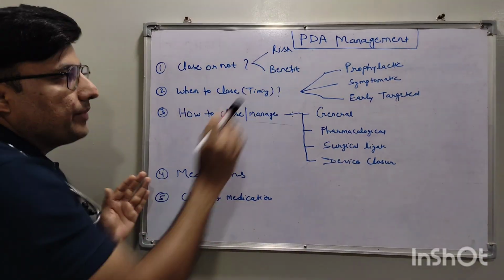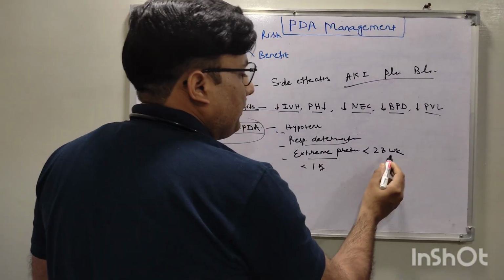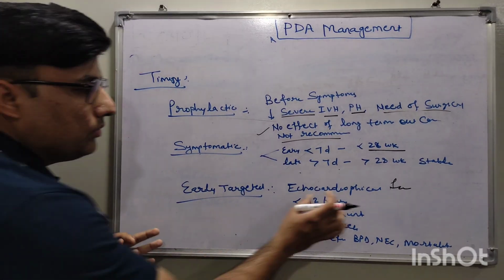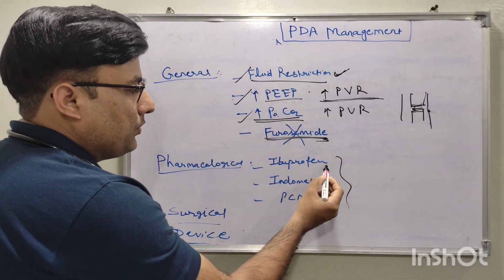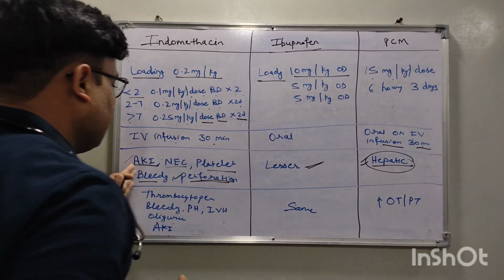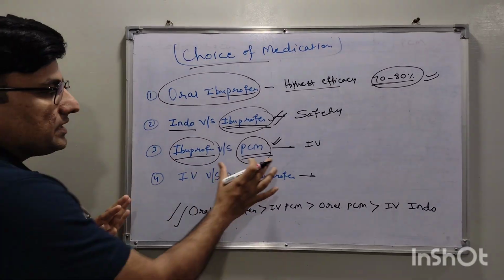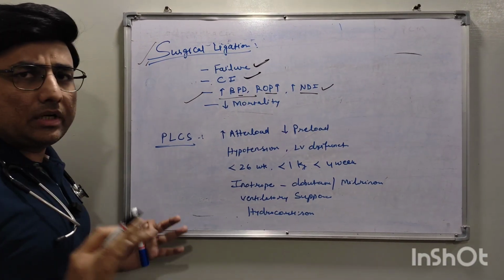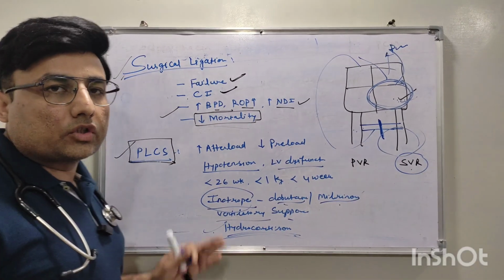PDA Management I Ductus Arteriosus I Neonatologist I NICU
Should we close or not ?    When to close ?,   How to close ?                                 Choice of medications ? IV Indomethacin, Oral Ibuprofen, Paracetamol             Prophylactic, symptomatic, Early targeted, Surgical ligation,                       PLCS- Post ligation cardiac syndrome